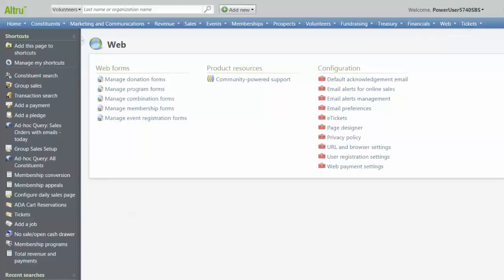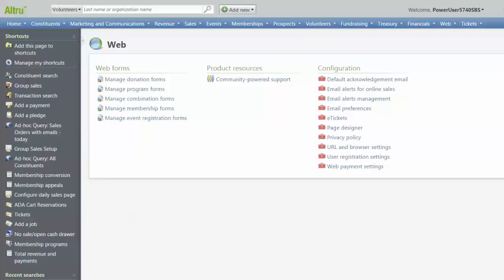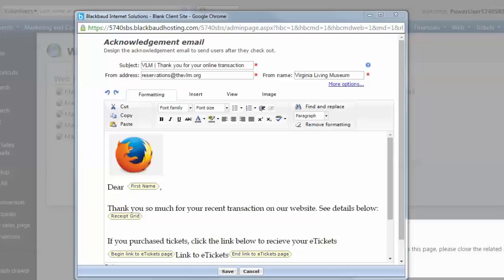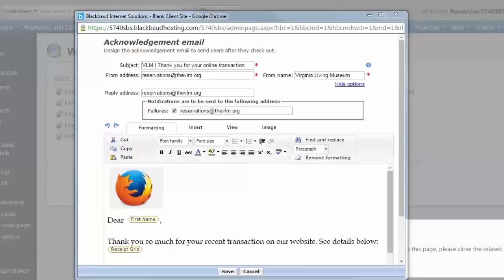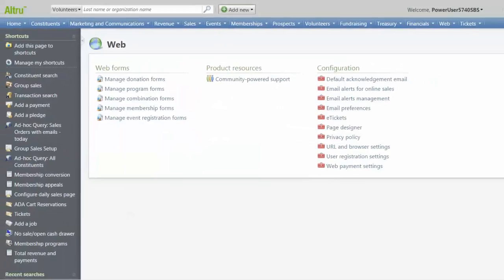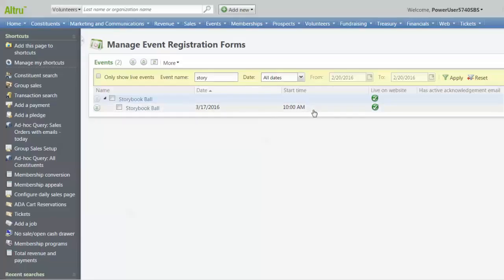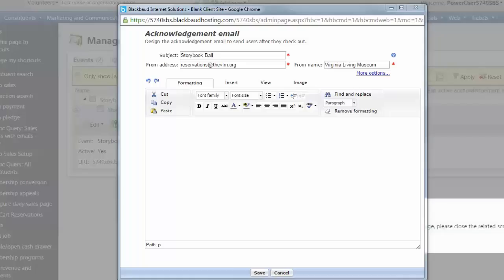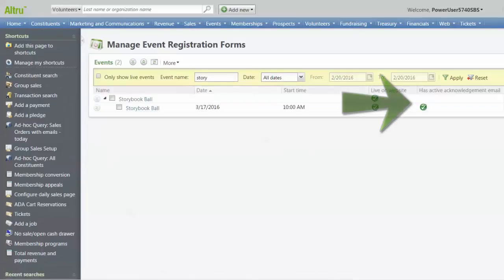Creating the Acknowledgement Emails for Web Forms in Altru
This six-minute video explains how to configure and activate the default acknowledgment email and form-specific emails sent when a patron completes an Altru Web Forms transaction. /ac/